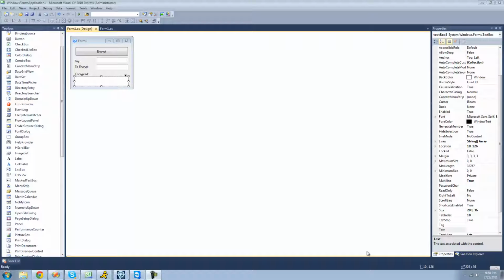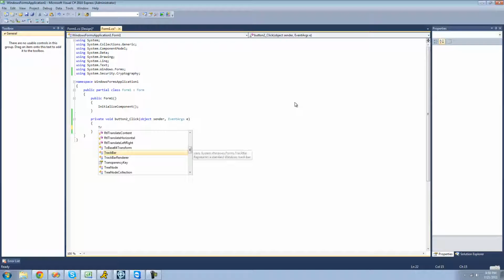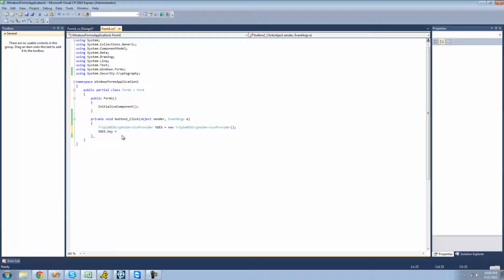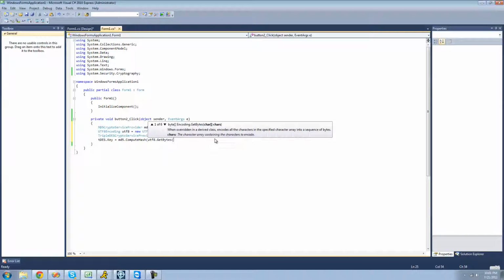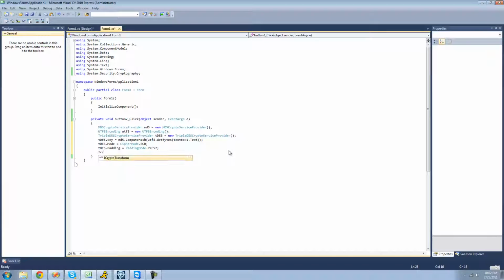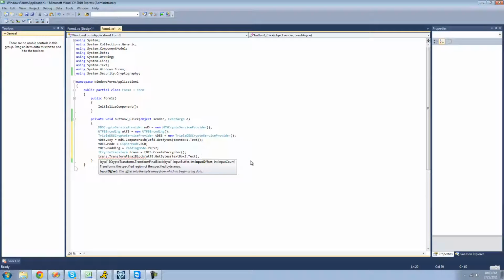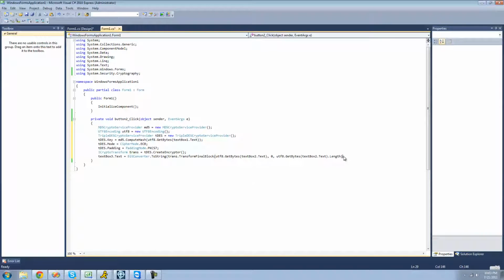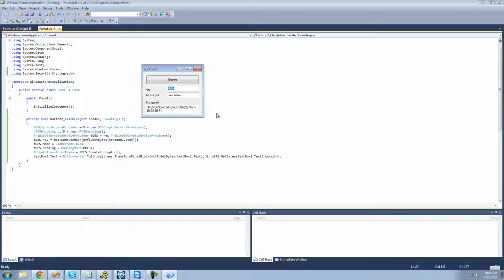#116 TripleDES Encryption in C#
TripleDES Encryption in C#